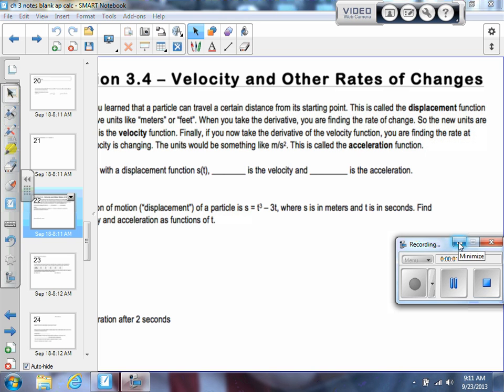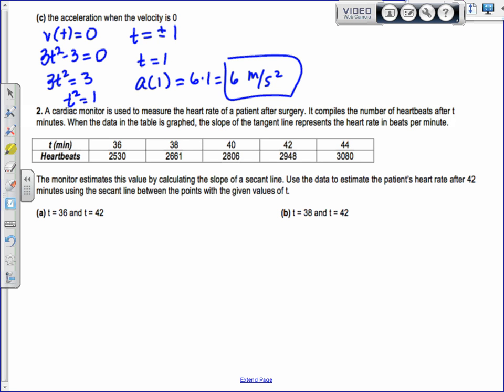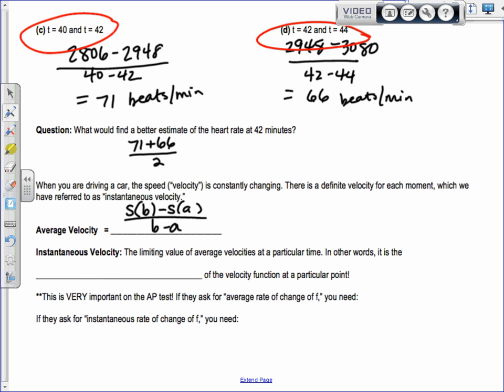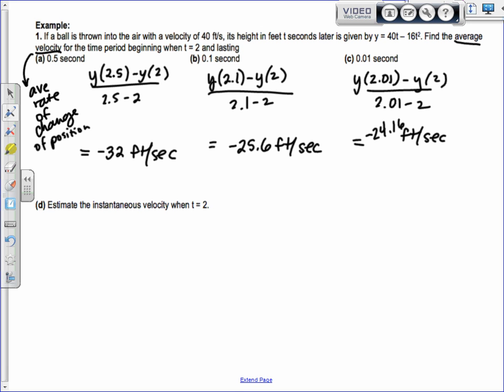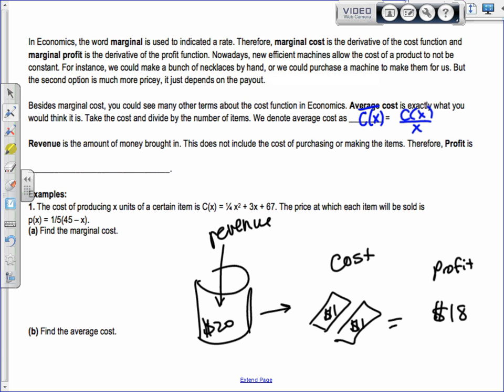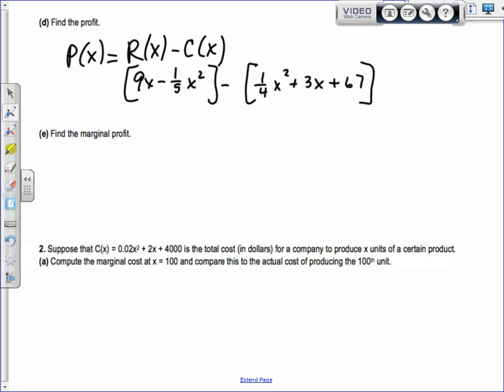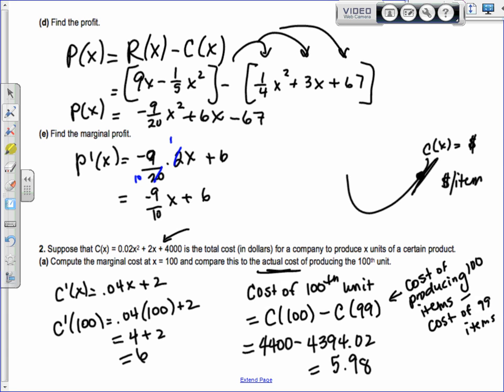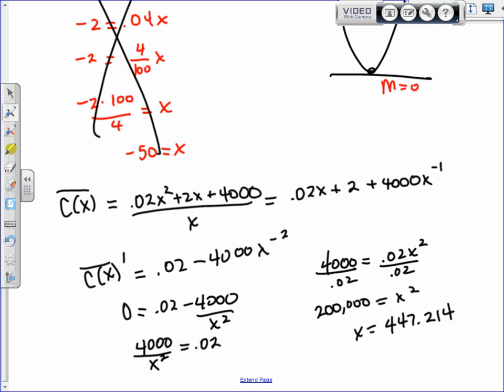Section 3.4 - Velocity and Other Rates of Change